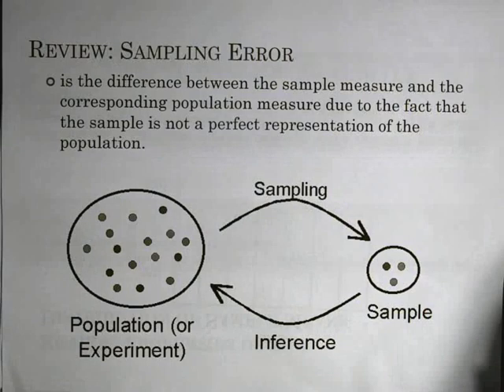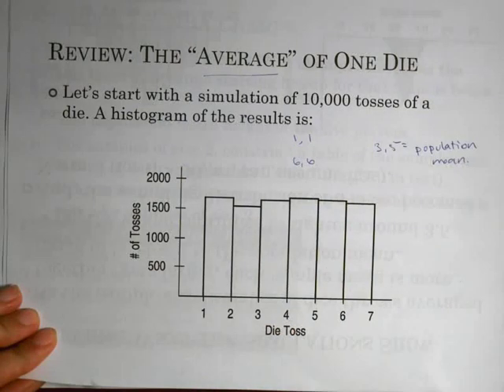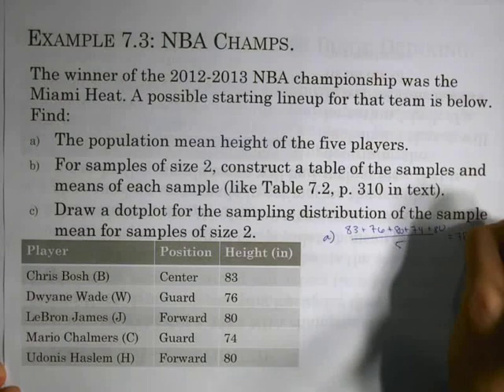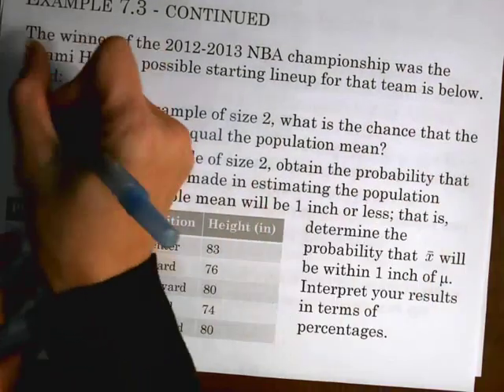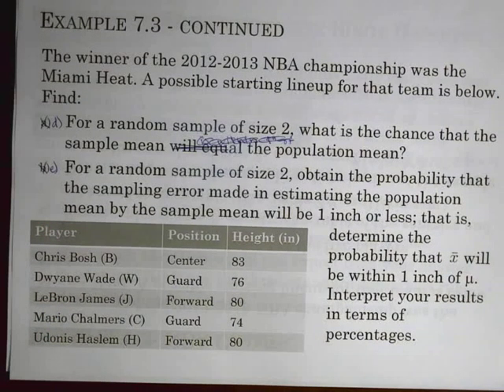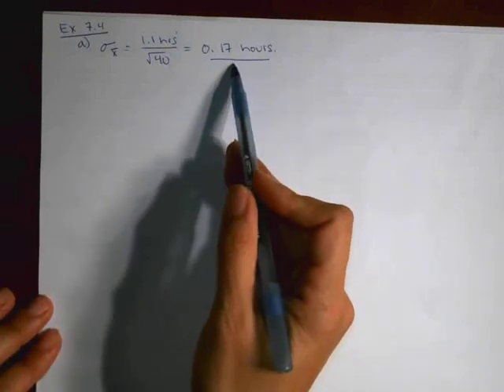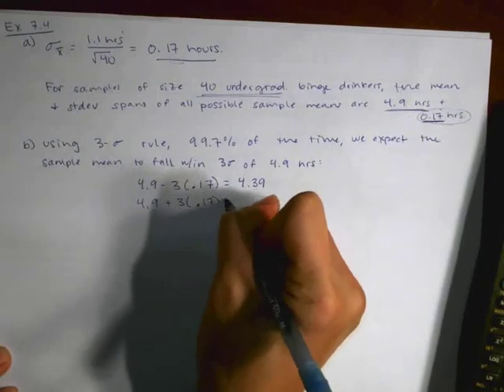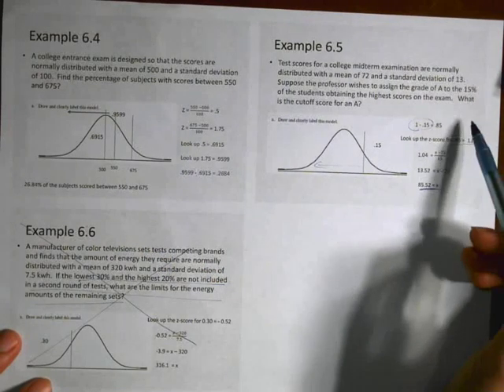Week9. Chapter 7: The Central Limit Theorem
A couple of examples that follow up from the discussion in class about taking samples and using that information to estimate the population mean and the standard error of the mean.